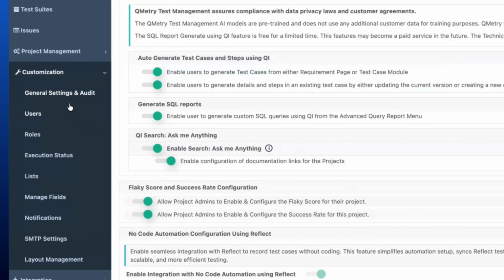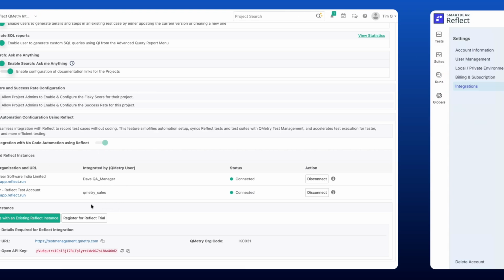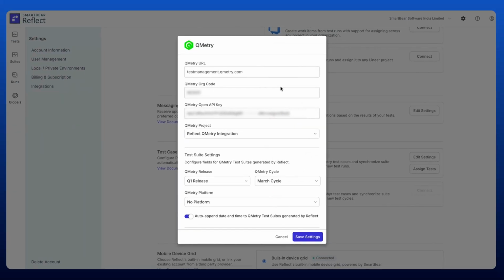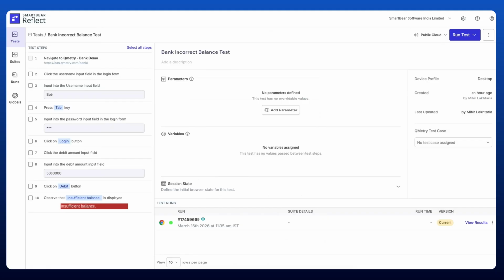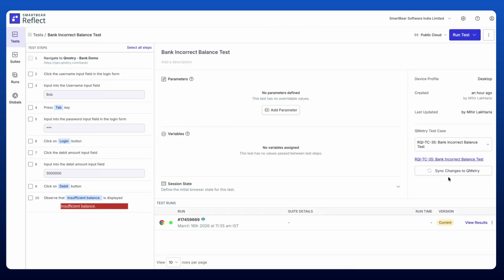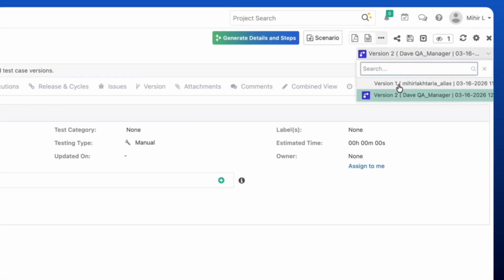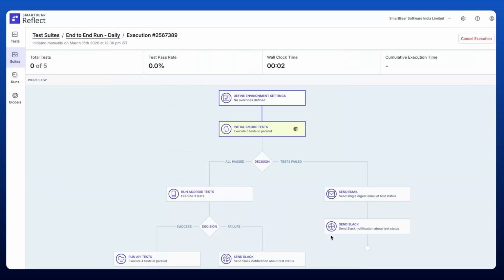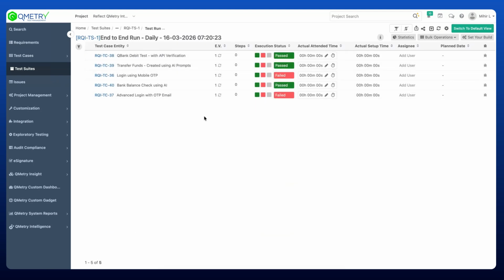How Reflect syncs with QMetry | Qmetry + Reflect integration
In this demo, you’ll see how Reflect and QMetry work together to connect automated testing with test management.

In this short walkthrough, test execution from Reflect flows directly into QMetry, giving your team better visibility, reducing manual effort, and helping you move faster without losing control of quality.

If you’re looking to scale testing while keeping everything organized and traceable, this integration is built for you.